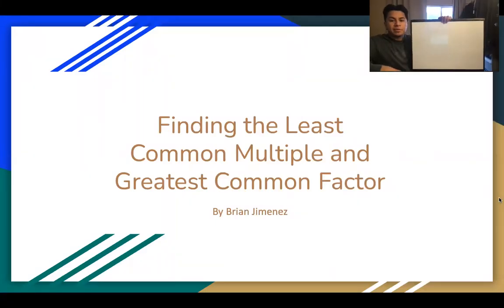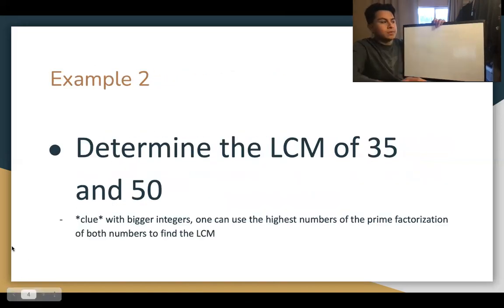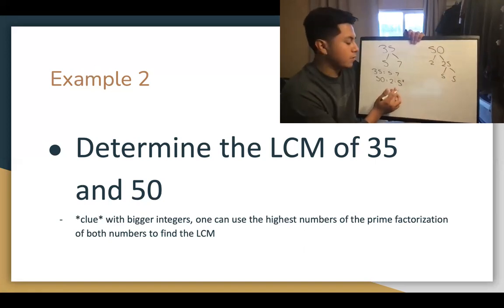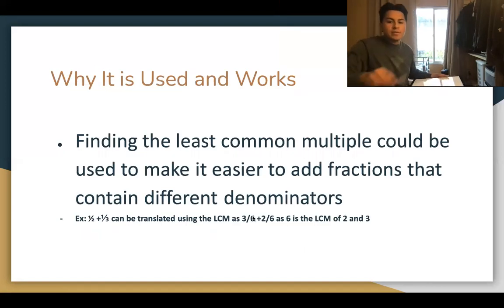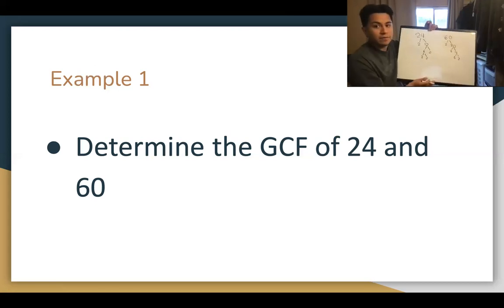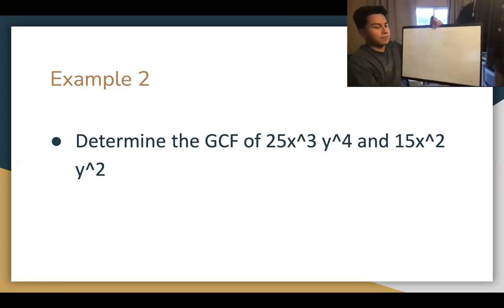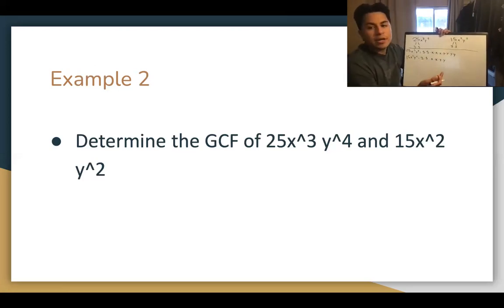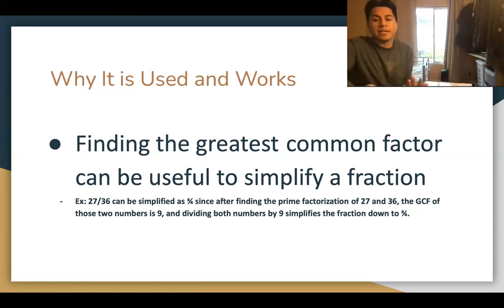Math Final Project